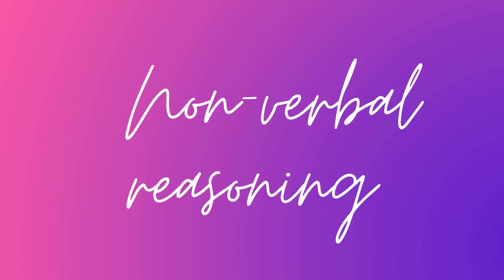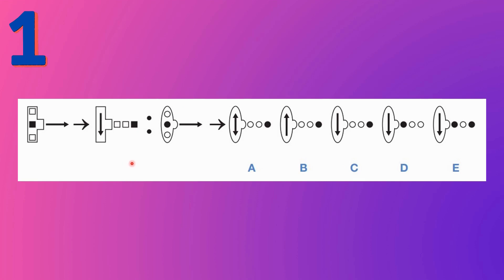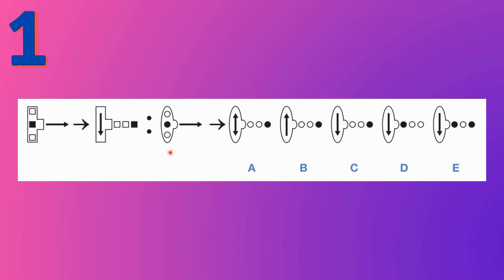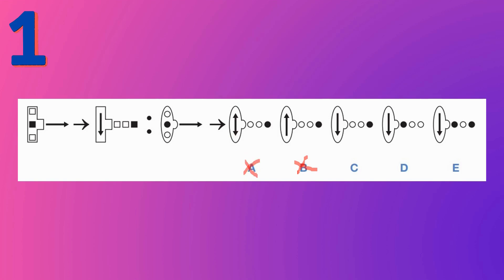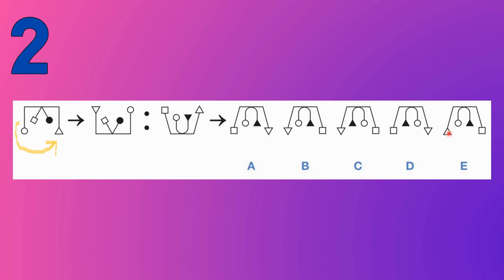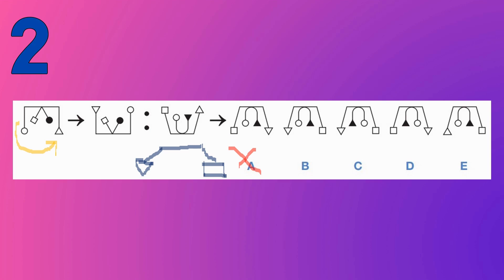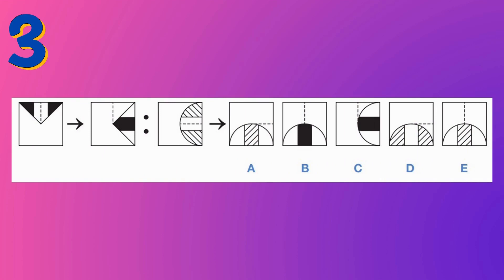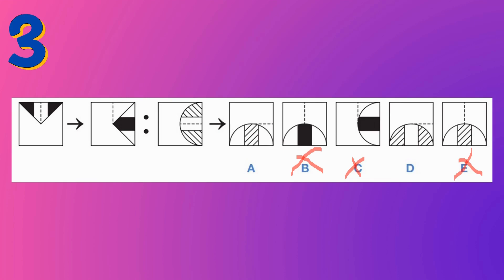Non Verbal Reasoning - Make A Pair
This video explains in detail how to solve 'make a pair' non-verbal reasoning questions with 3 examples.